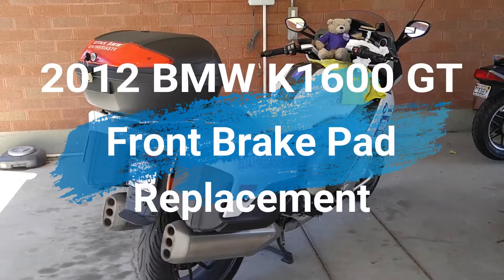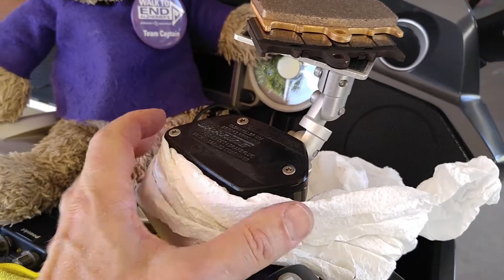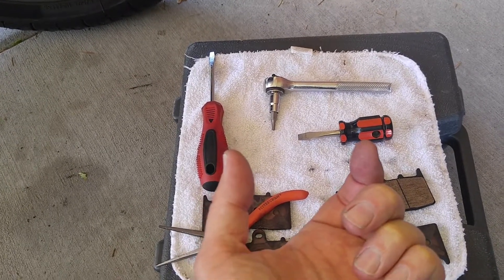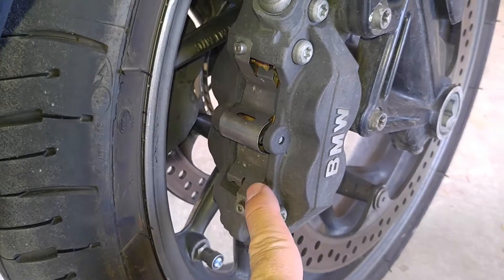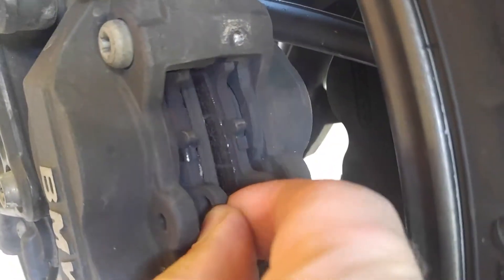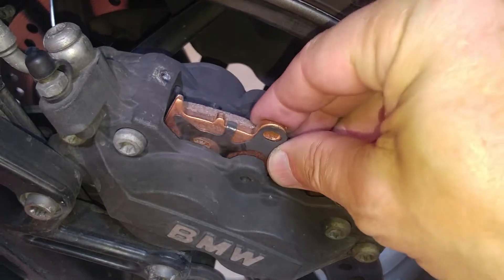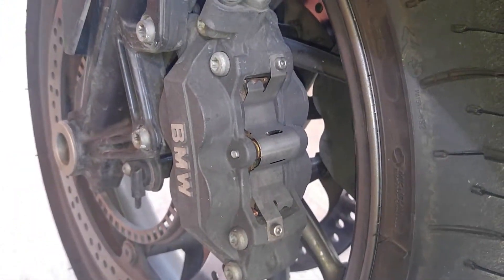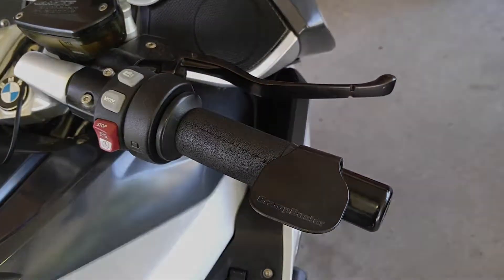Jaysbigadventure BMW K1600 Front Brake Pad Replacment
We raise awareness for the Alzheimer's Association. Do it today. The brain you save may be your own...